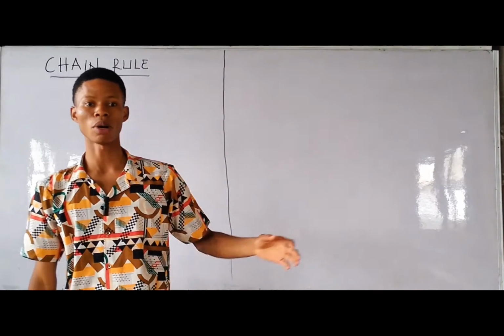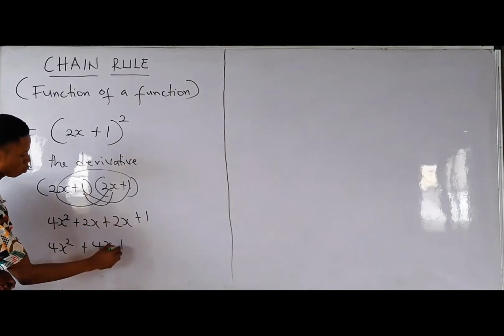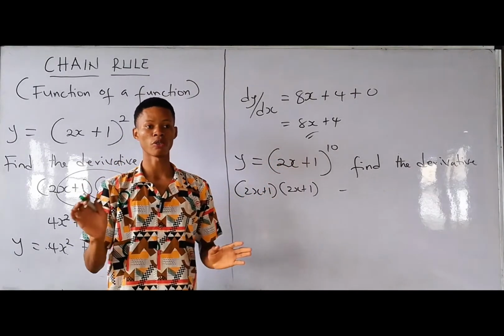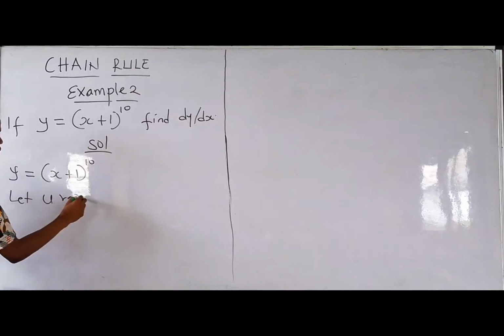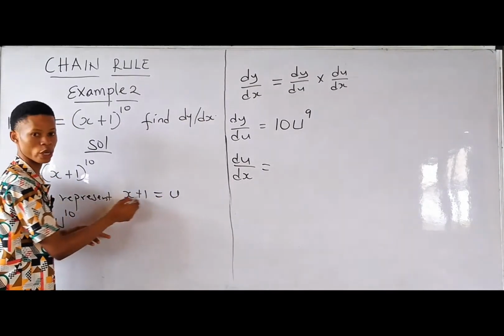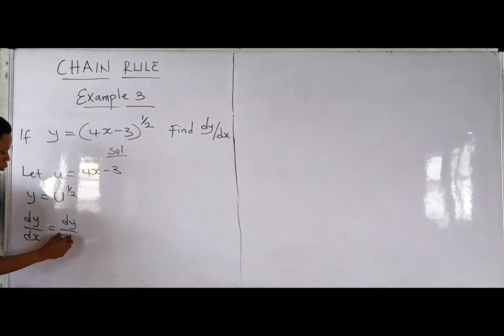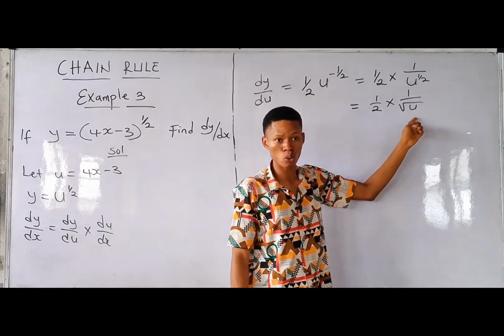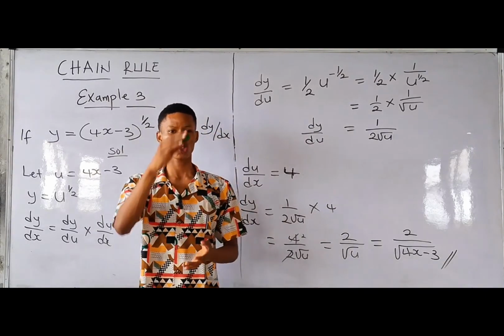CHAIN RULE OF DIFFERENTIATION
In this video, we'll explore the chain rule of differentiation, a powerful tool for finding the derivative of composite functions. The chain rule is a fundamental concept in calculus that helps us to differentiate functions of functions, which is crucial in many real-world applications.

In this video, we'll start with the basics of the chain rule, explaining what it is and why it's necessary. Then, we'll work through several examples to illustrate how to apply the chain rule step-by-step. From there, we'll discuss some common mistakes to avoid and provide tips for mastering the chain rule.

Whether you're a student looking to improve your calculus skills or a teacher seeking to refresh your knowledge, this video is perfect for you. So sit back, relax, and let's dive into the world of calculus.